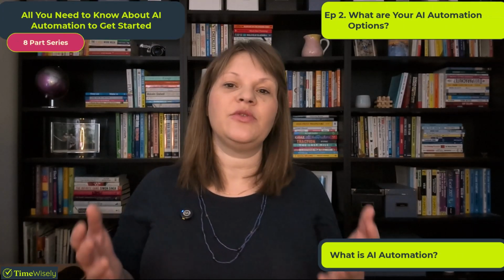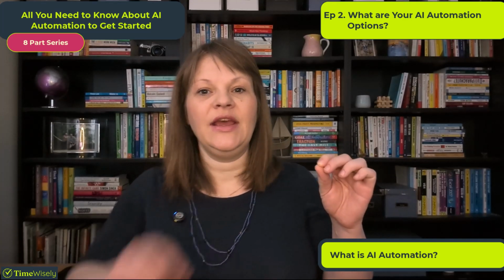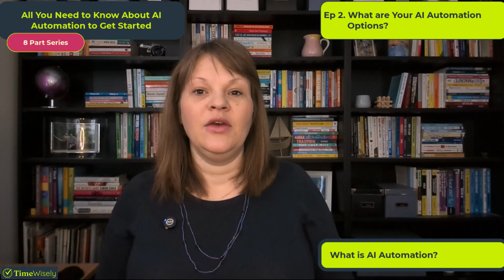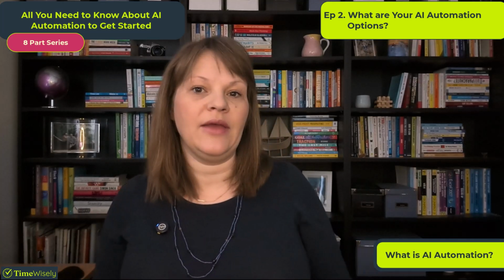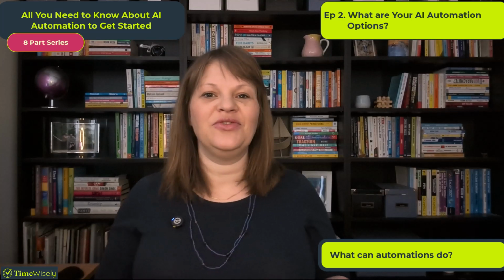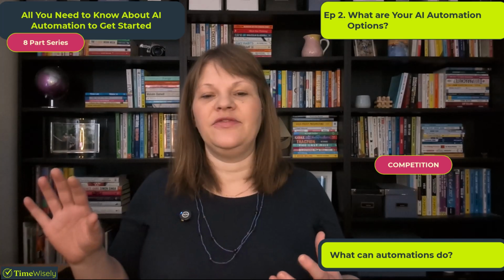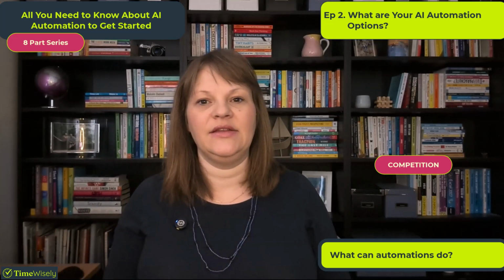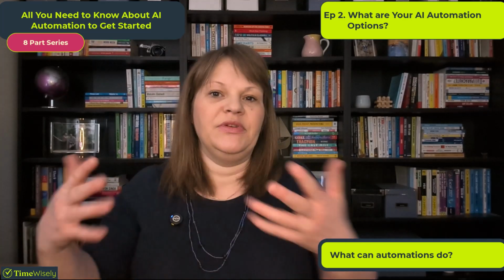Episode 2: What is AI Automation and What Could it Do for My Business?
🤖 How can you use AI Automation in your business?
To answer that question you need to know: what it is, what it can do and how it could apply to your business.

This episode answers all of those questions, and more...

This is episode 2 of an 8 part series, see the full breakdown below:

Over 8 editions of this newsletter, I will cover "Everything You Need to Know About AI Automation to Get Started" whatever level you are at today.

Here is the full breakdown:

▶️ Episode 1: AI Automation: What's in it for Your Business? (And 5 Myths Busted)
▶️ Episode 3: How Will I Know I am Ready for AI Automation?
▶️ Episode 4: How do I Identify Options for AI Integration or Automation?
▶️ Episode 5: Should I Hire Someone? What are My Build Options?
▶️ Episode 6: What Tools Should I Use and How Much Will it Cost?
▶️ Episode 7: Step by Step Process for Building An AI Automation
▶️ Episode 8: Step by Step Process for Building An AI Agent